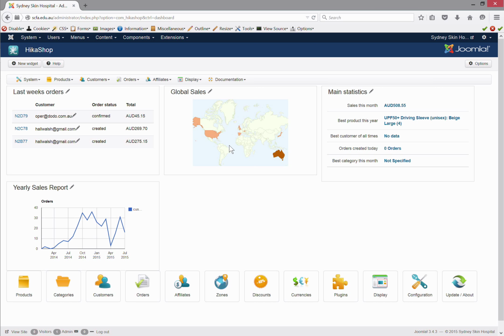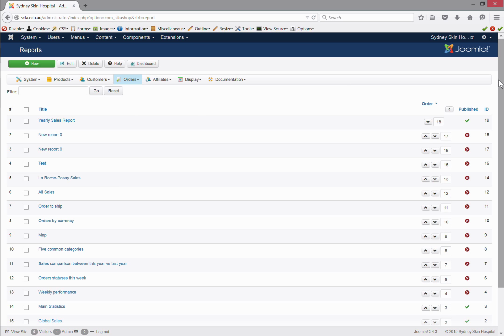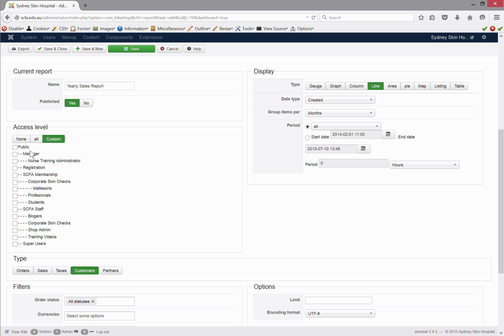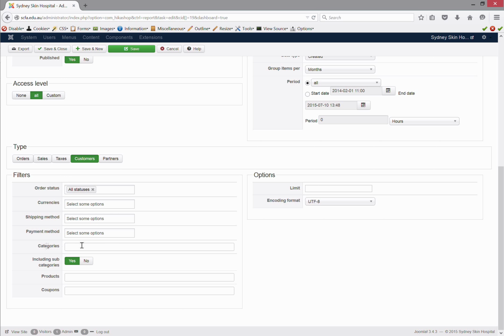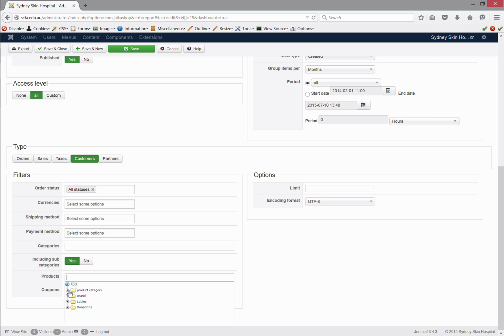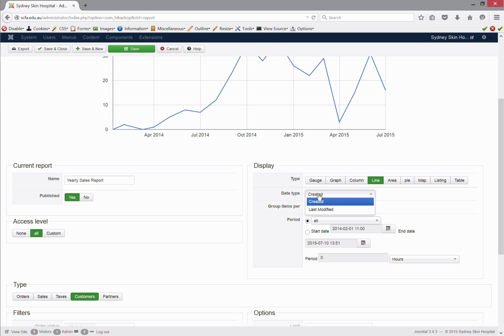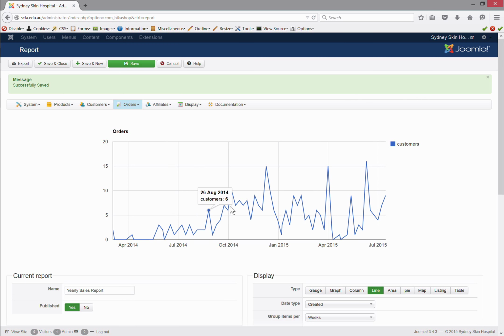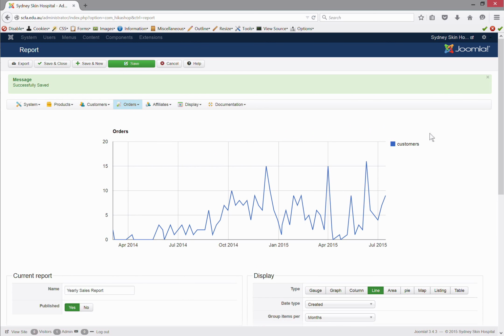How to make sales report in Hikashop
This video shows details of creating a report in Hikashop with graphics on a Joomla 3.4  website